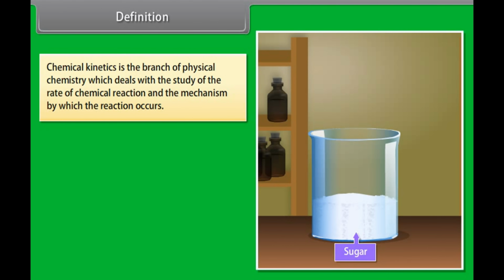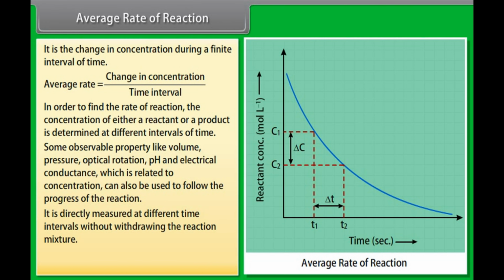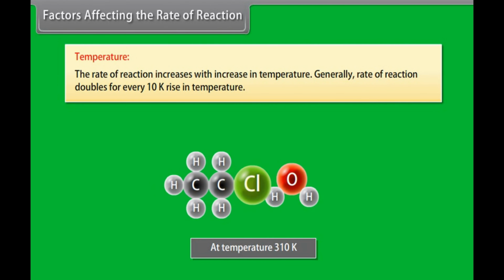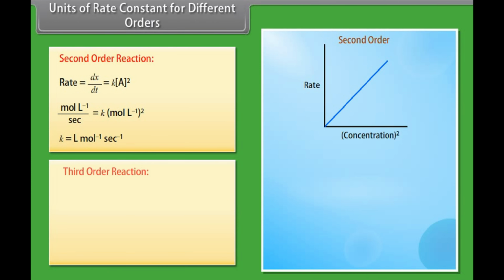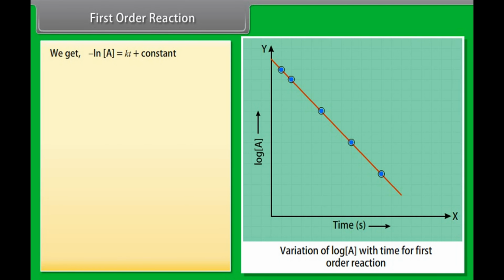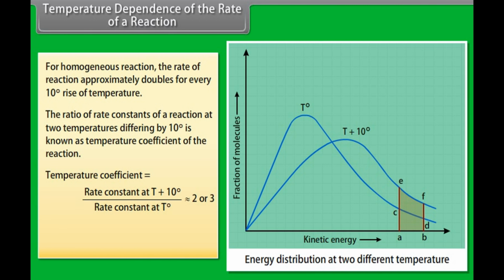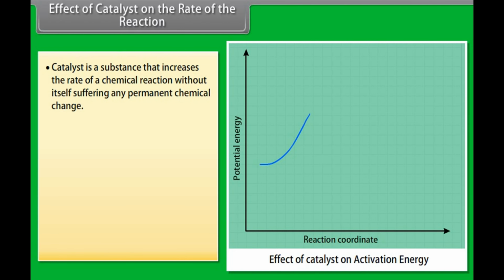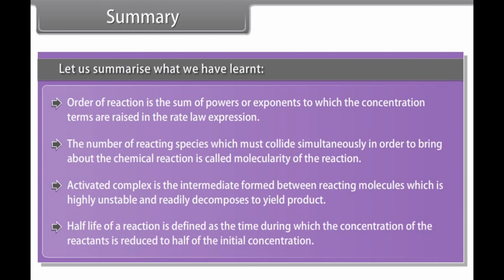C12-Che- 04 Chemical Kinetics